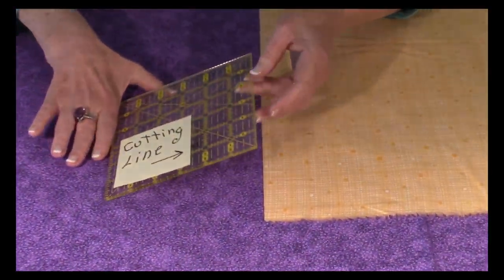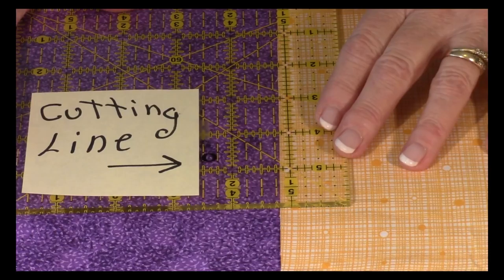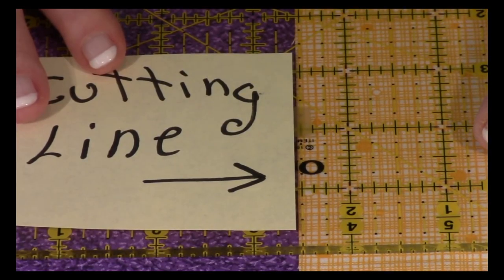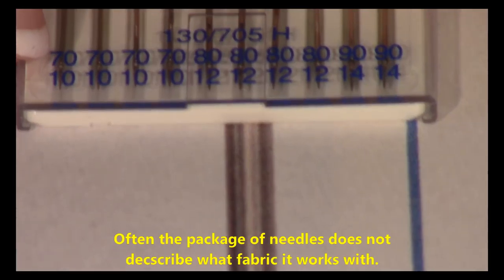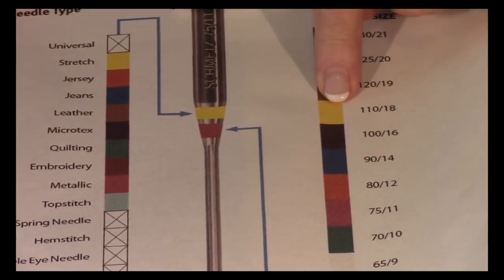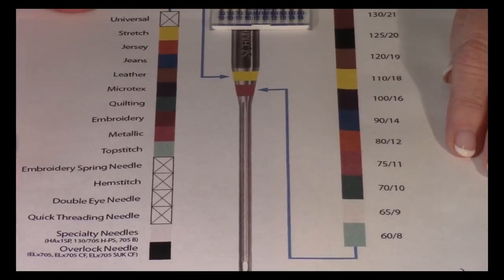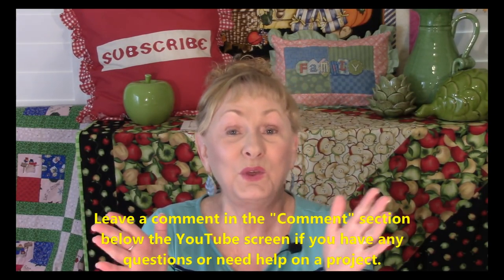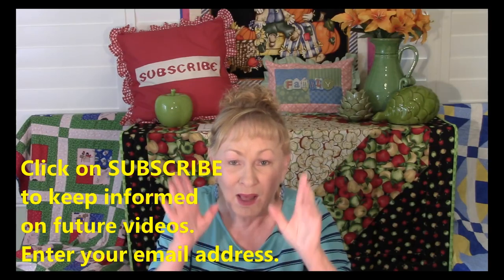Needles and Rulers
Sherrill's Sewing Blog:  how to determine what needle size works with your fabric - use the correct thread that matches the fabric - will get better results when using your sewing machine.  How to use a rotary cutting ruler.